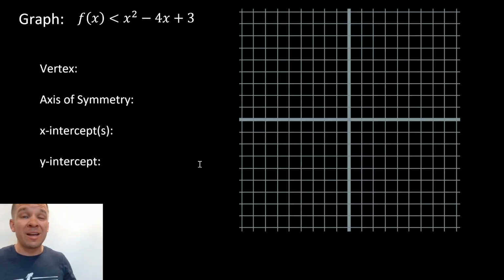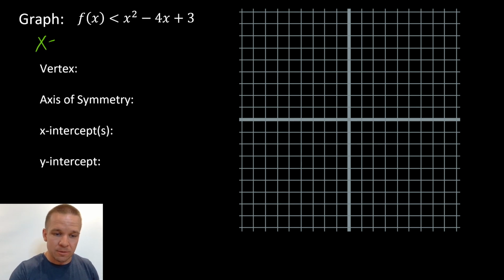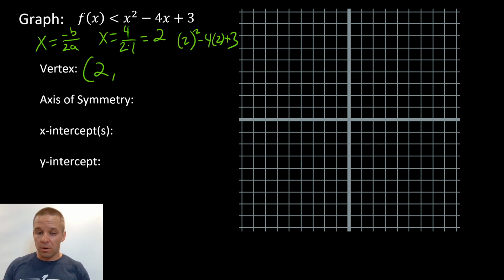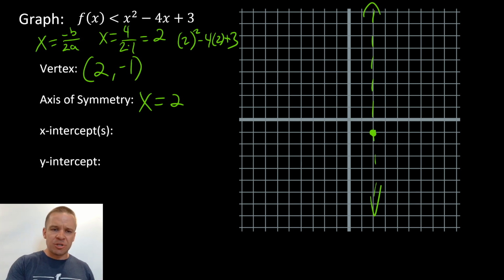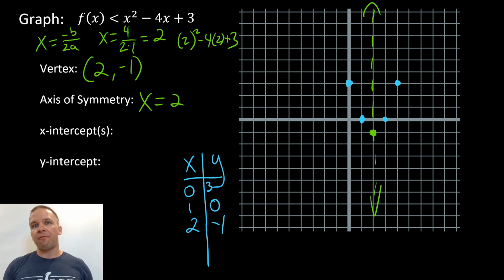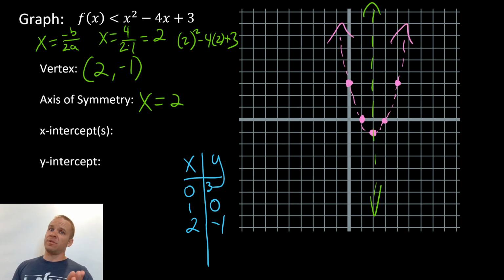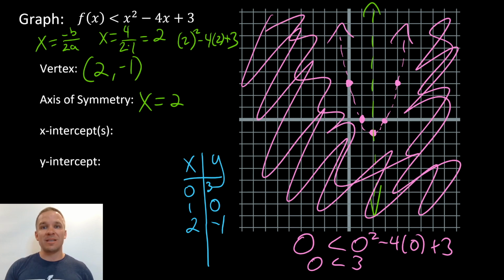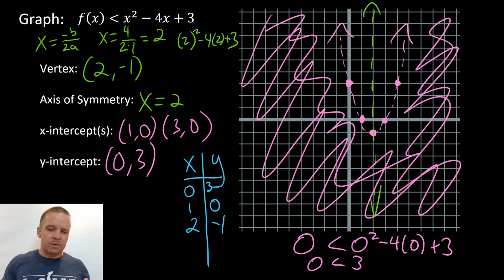Graphing a Quadratic Inequality 1